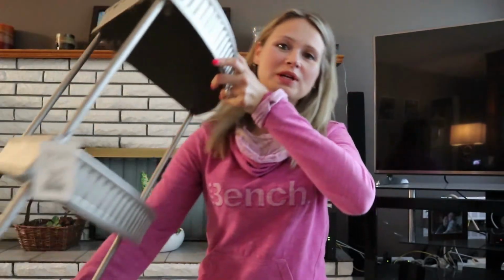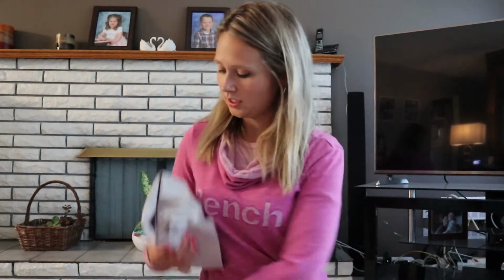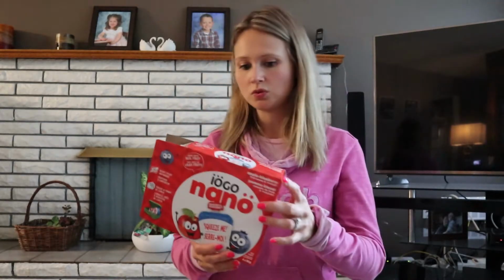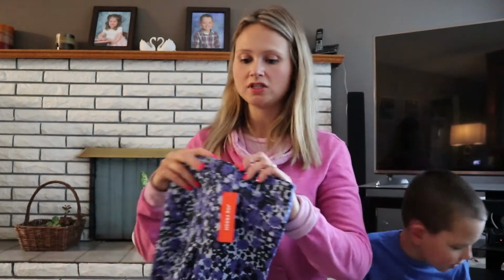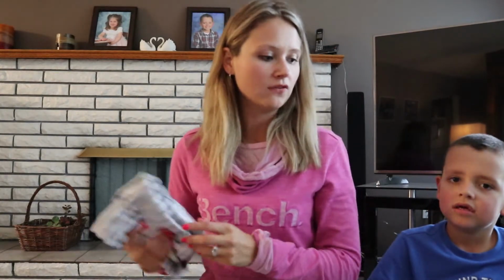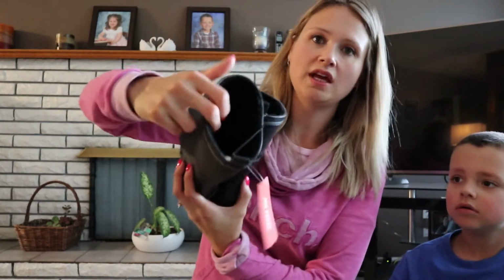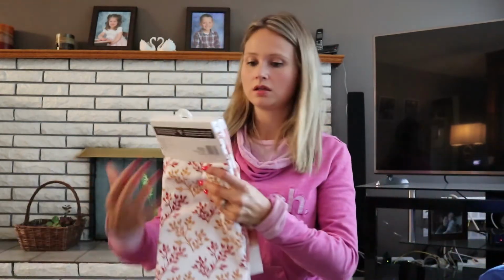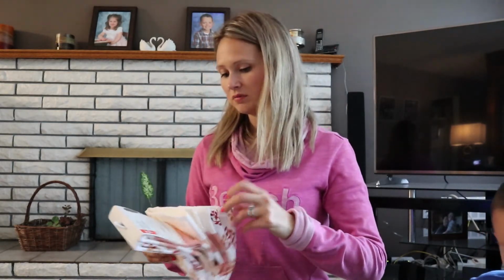Home decor & back to school mix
Come do a little shopping with us.